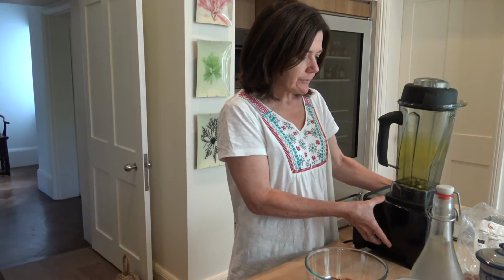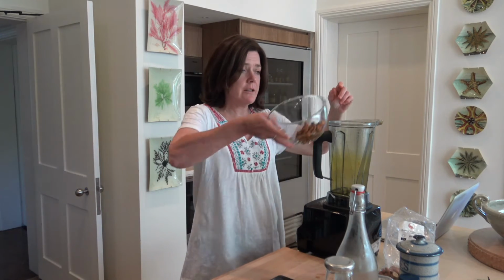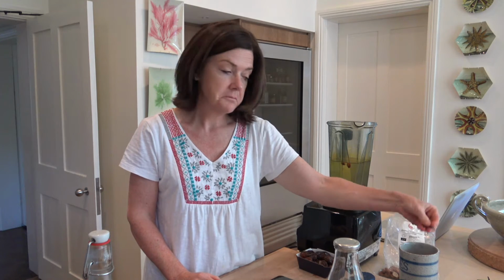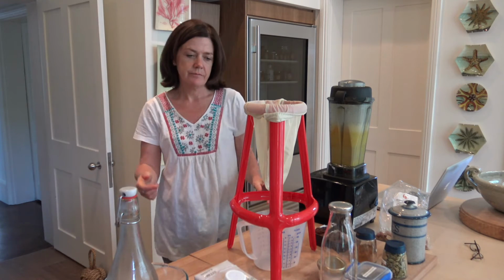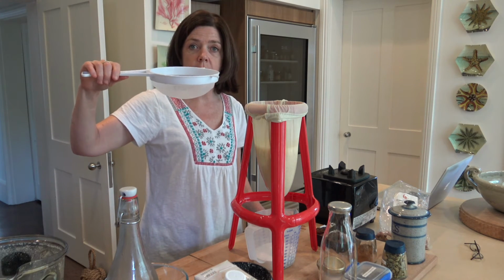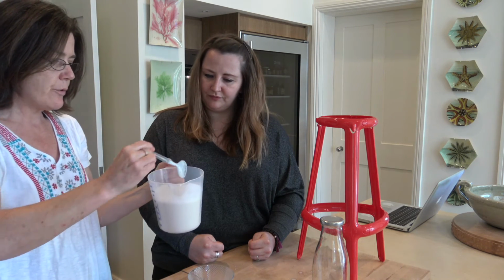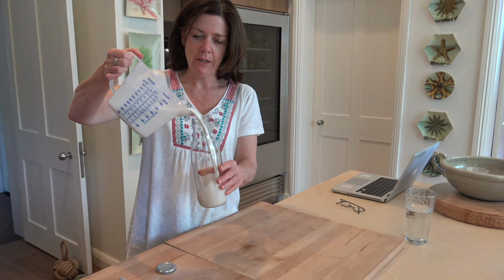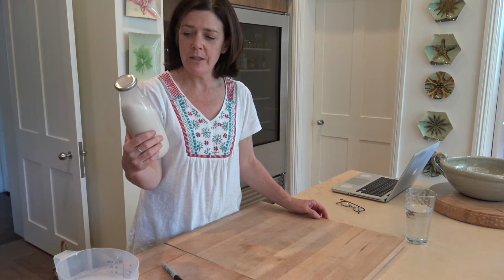Recipe Vlog #1 Almond Milk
Thank you for taking the time to watch our recipe vlog, hopefully the first of many!
Please be kind, this was our first attempt at being in front of the camera creating and behind the camera editing - things can only get better ;)
Please see the links below for our recommendations on almonds and nut bag.
Nut bag